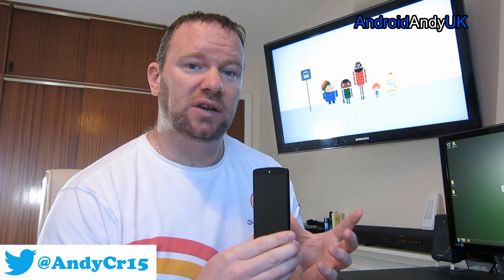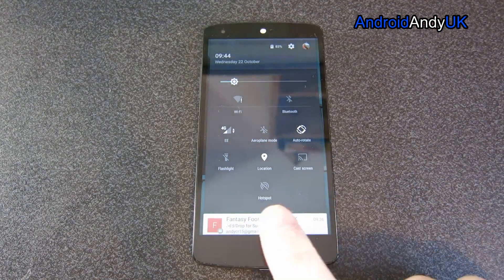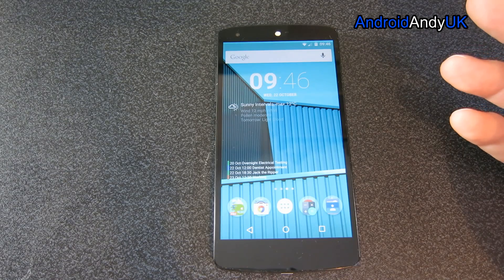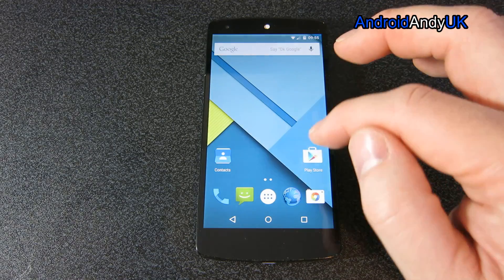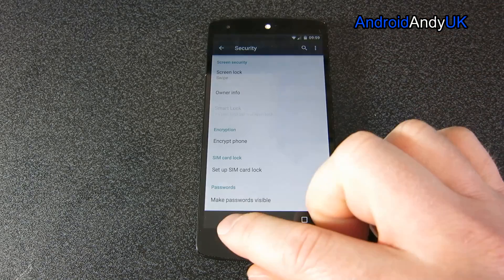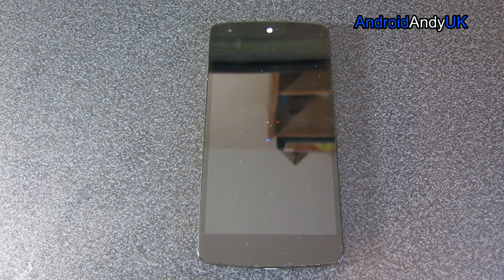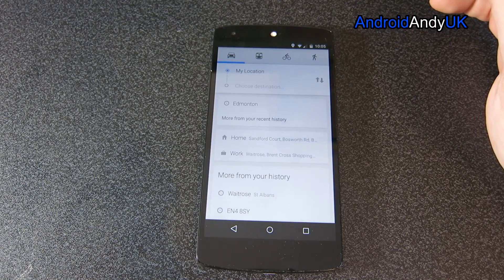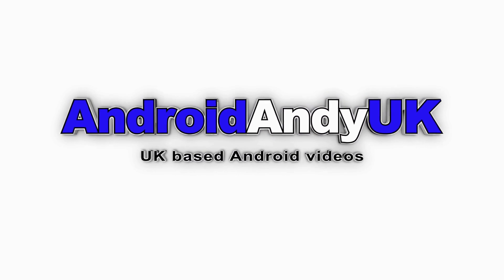Android Lollipop Dev Build Exploration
Google released a Dev build for Lollipop, which I take a look around.